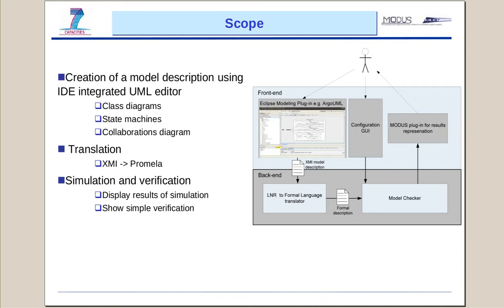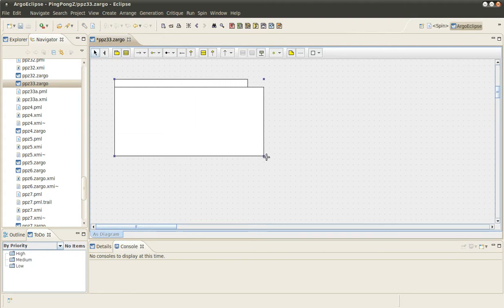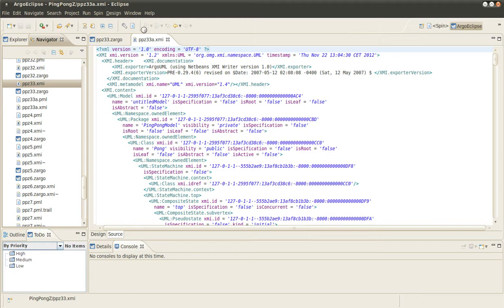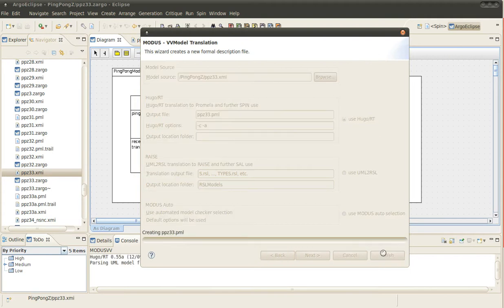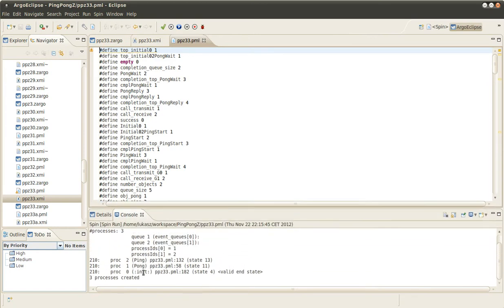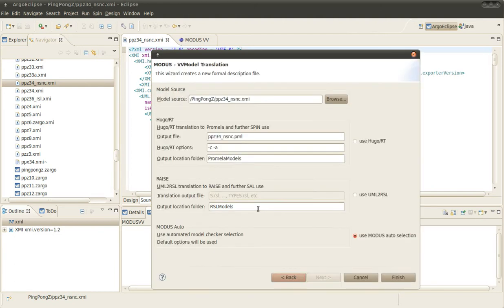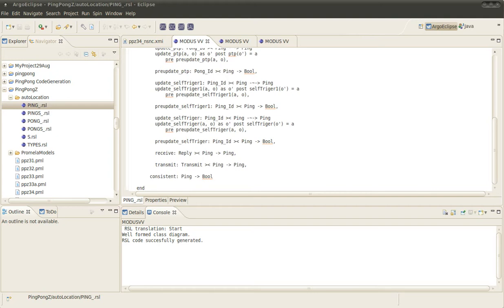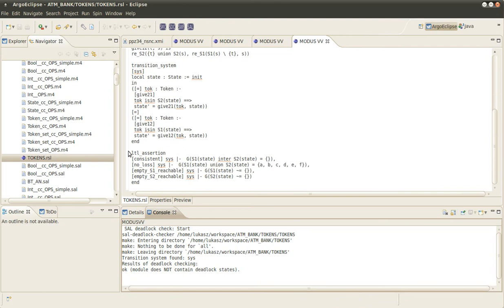MODUS Formal Modelling Verification screencast v01